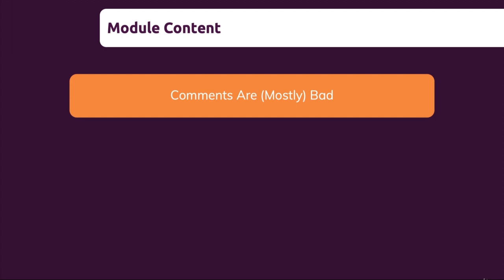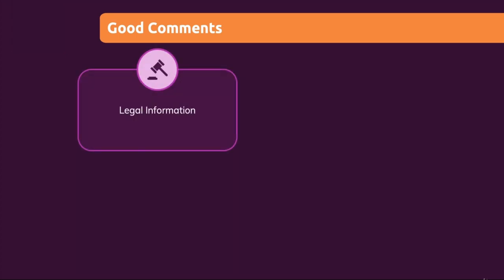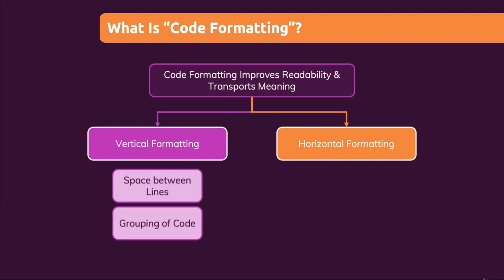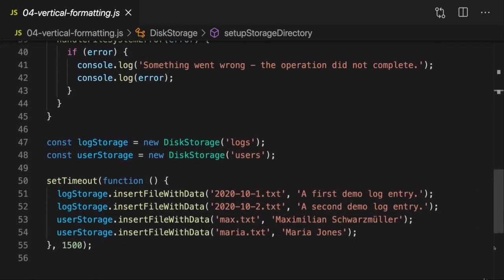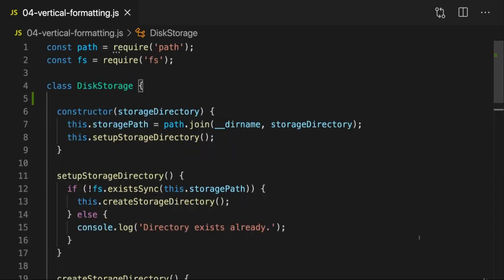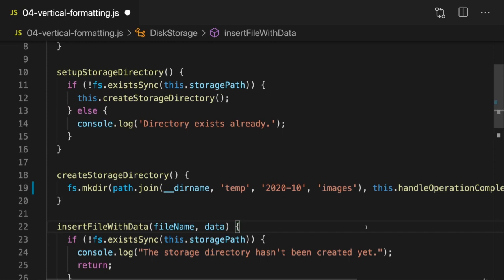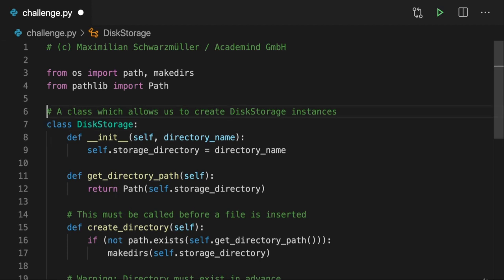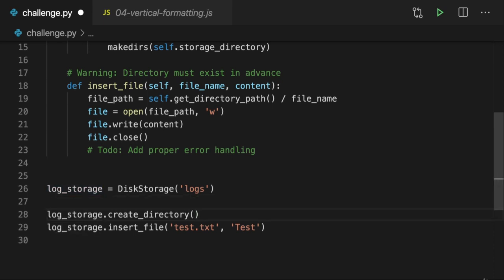How To Write Clean Code? | P3